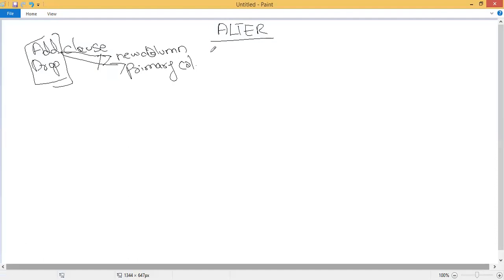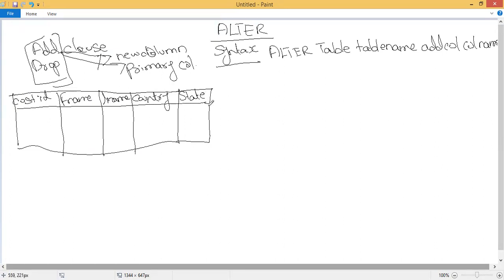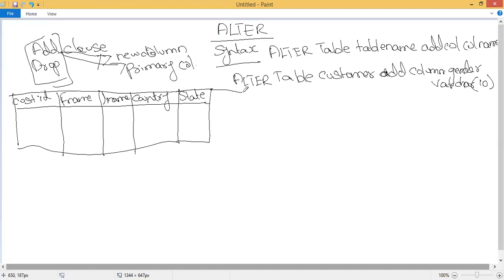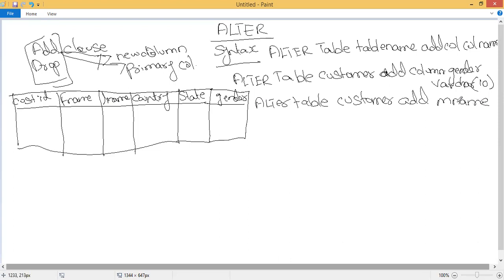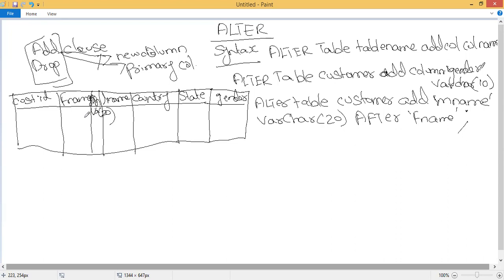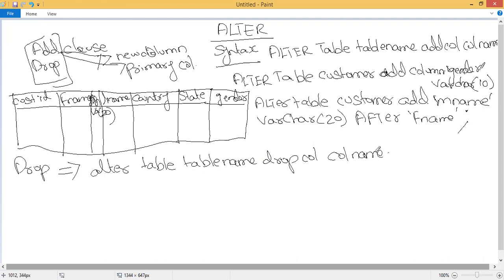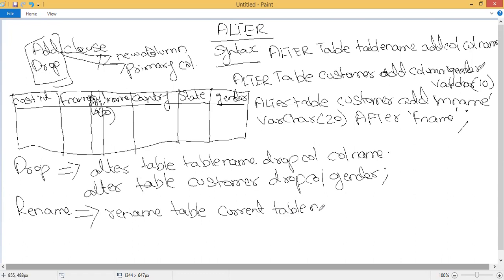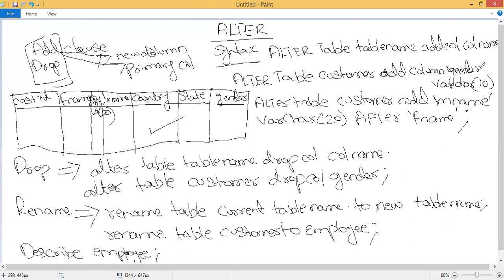add drop rename